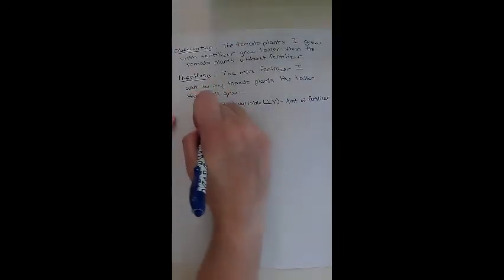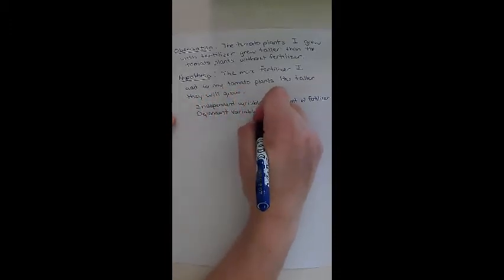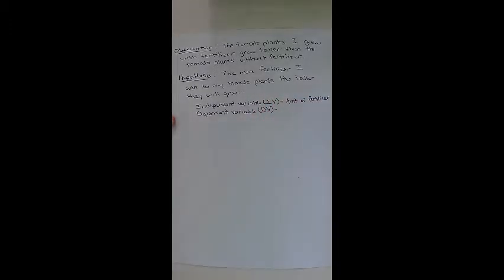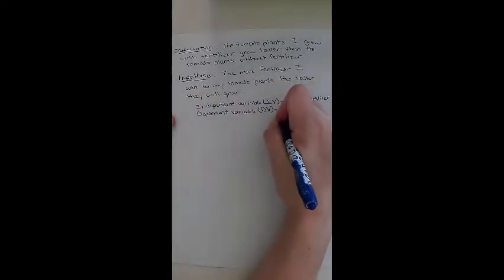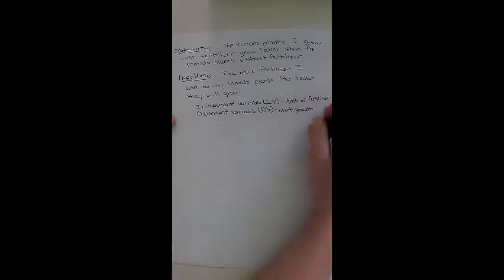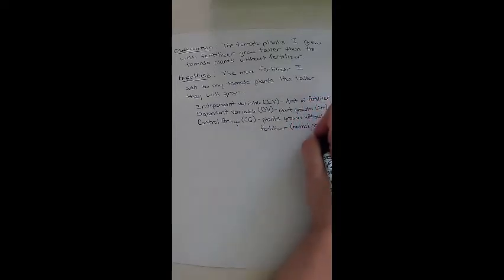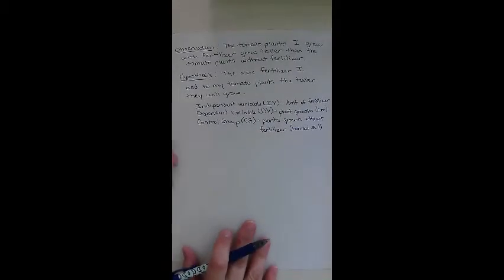Scientific Method and Experimental Design